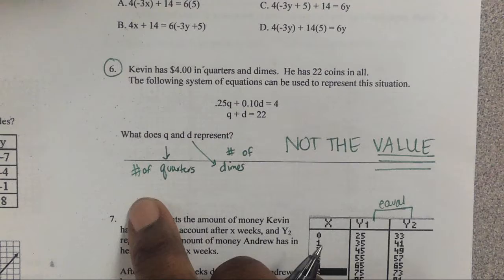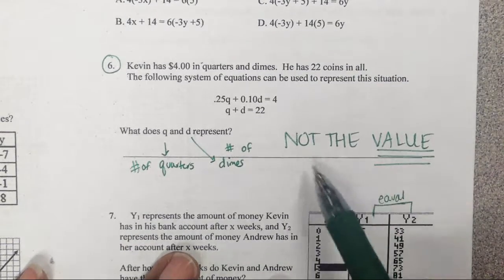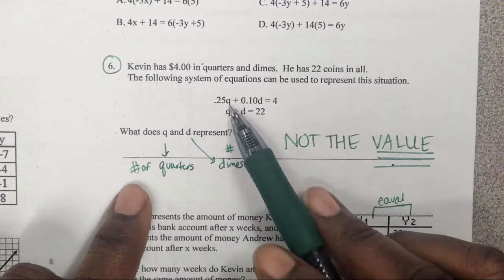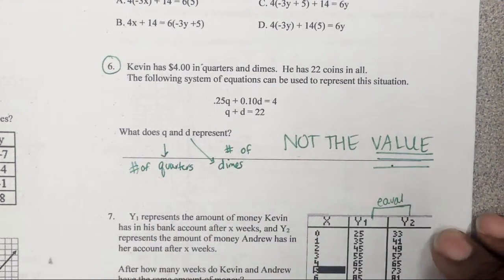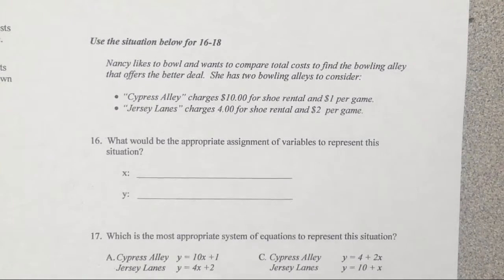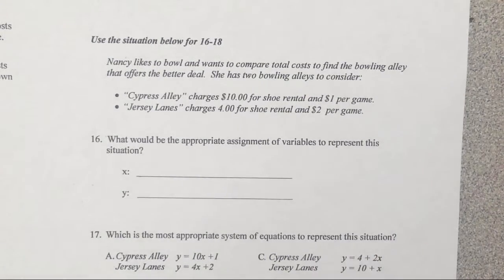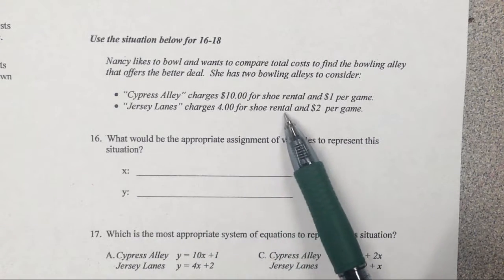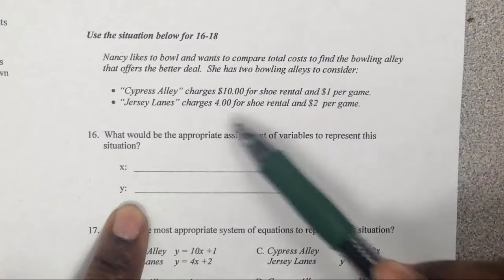part 2 test is 11/14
systems review